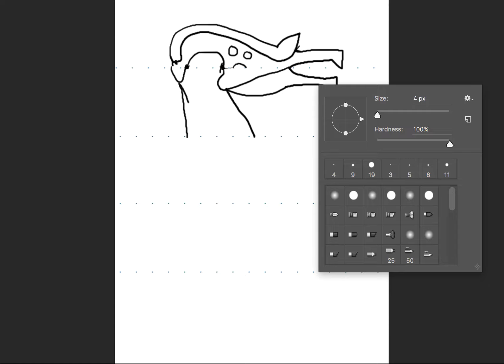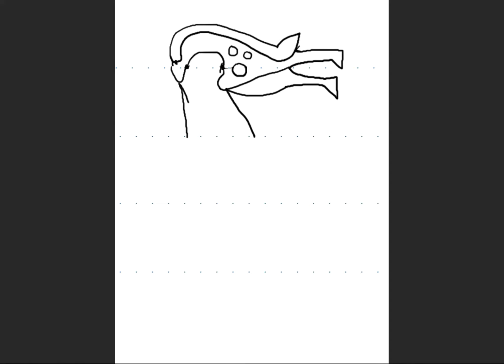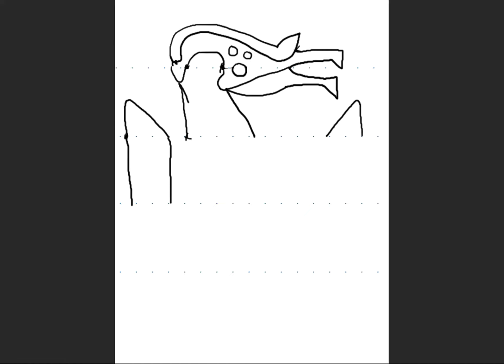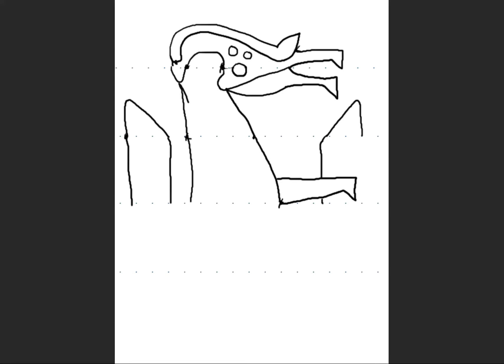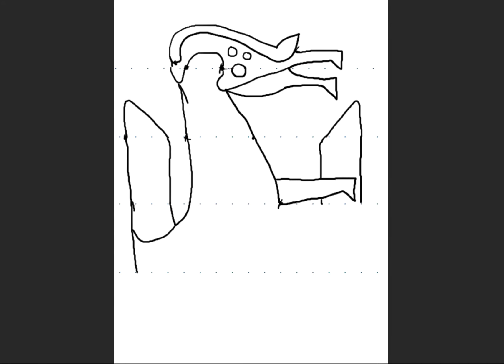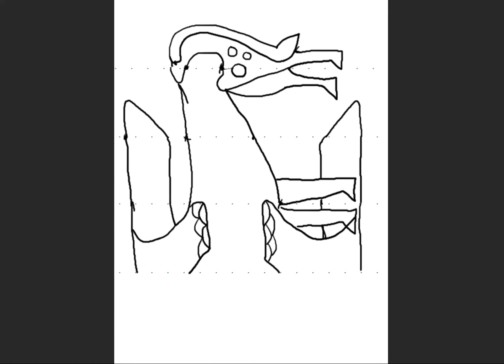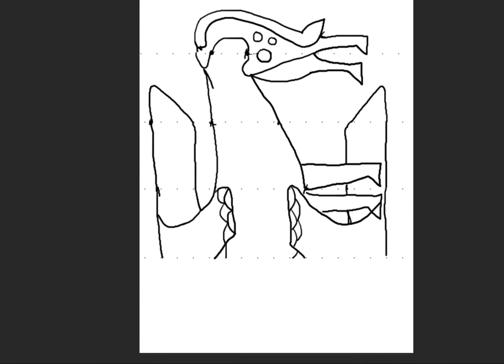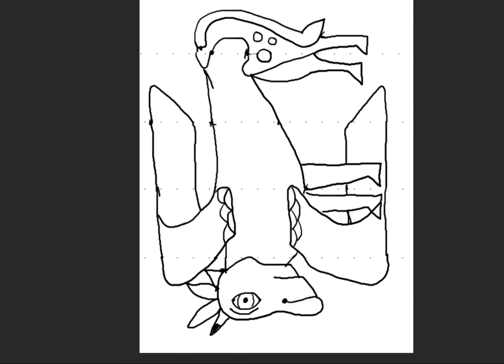Cycle 2 Week 3 Calf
Cycle 2 week 3 upside-down drawing for ages 7-9.